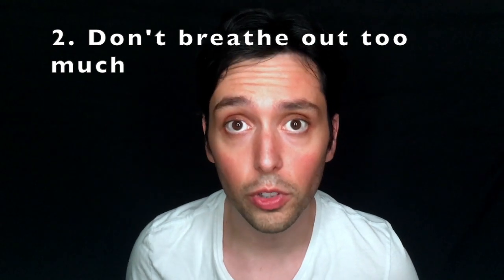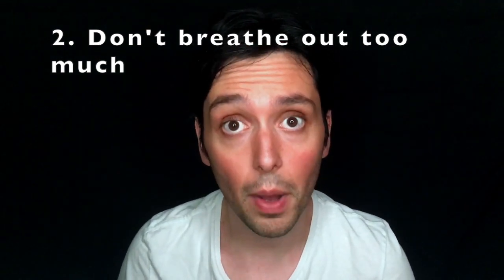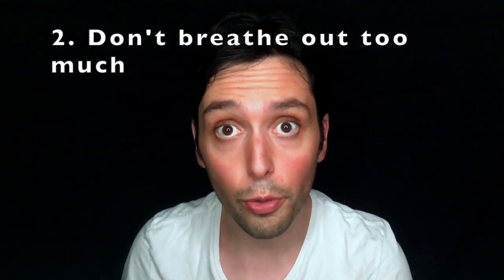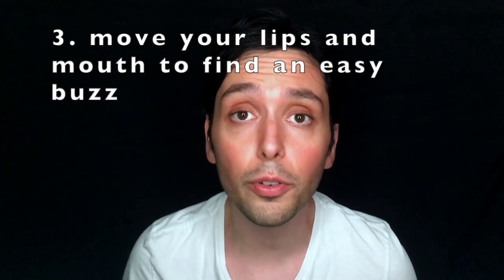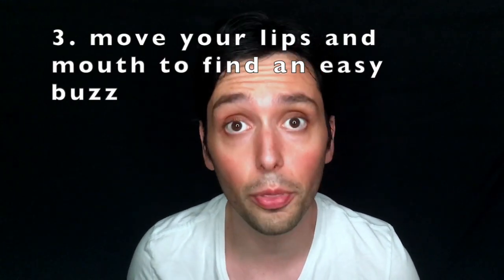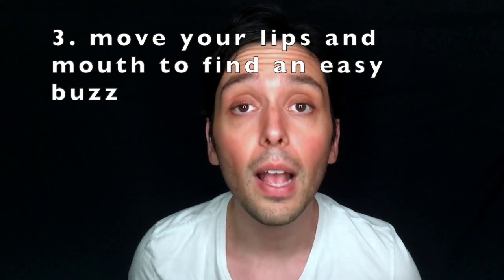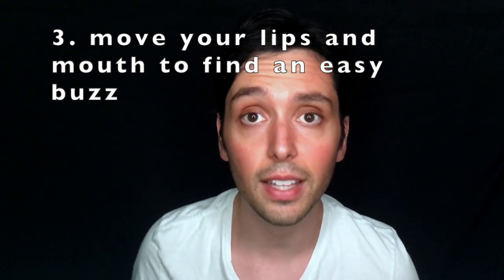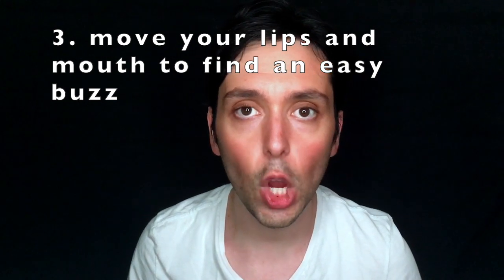How to sound like you - vocal basics - Episode 3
This one is about making singing more comfortable with a buzzy straw.
The vocal basics series is there to help you build and enhance the foundations of your vocal technique. These foundations need to be always kept fit as they're responsible for a free and easy voice. They also reduce the risk of vocal fatigue on the long run. This one deals with resonance and making the vocal cords' job easier.